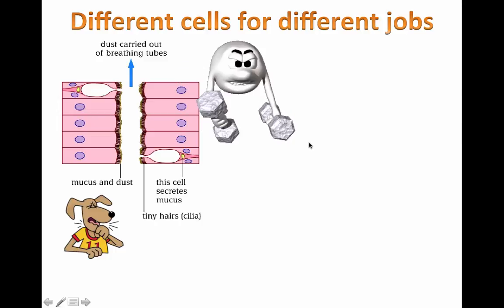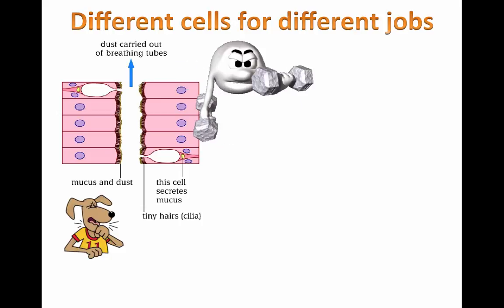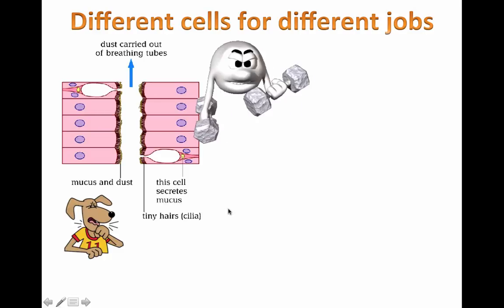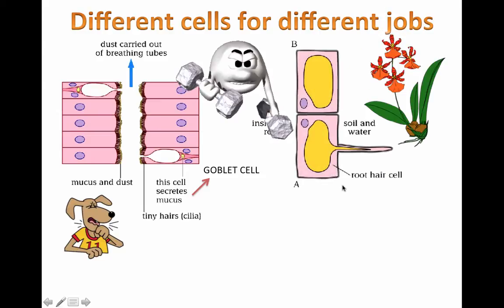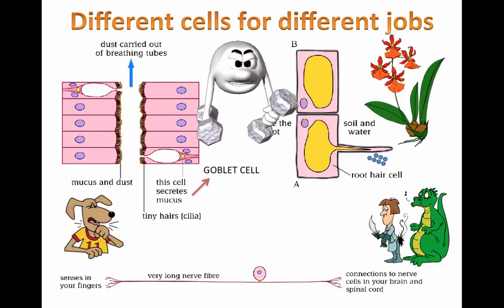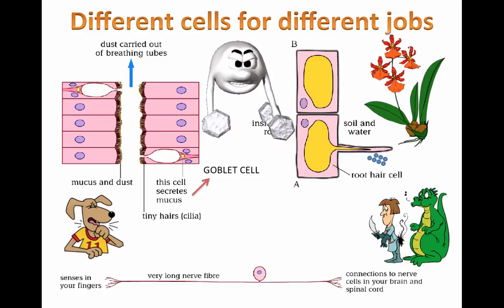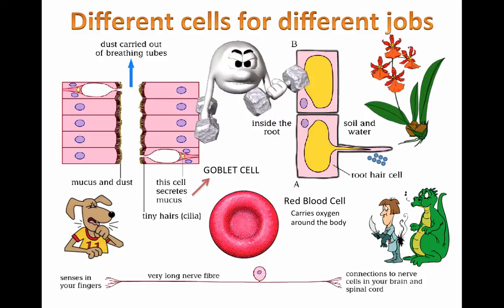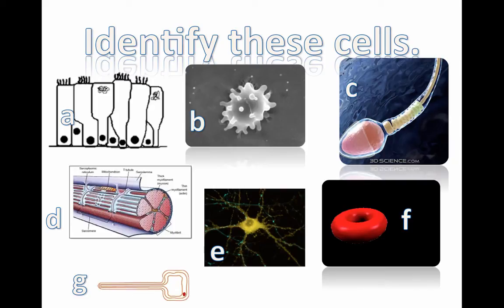Different Cells for Different Jobs (Grade 7)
Table of Contents:

00:00 - Different cells for different jobs
04:54 - Identify these cells.
04:56 - Different cells for different jobs
05:14 - Identify these cells.